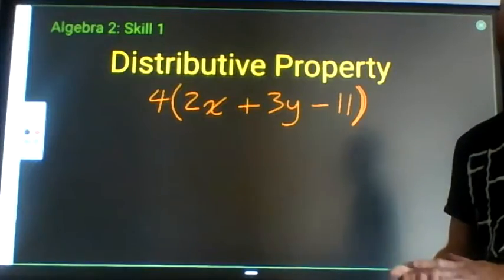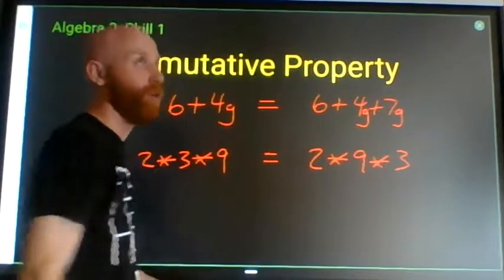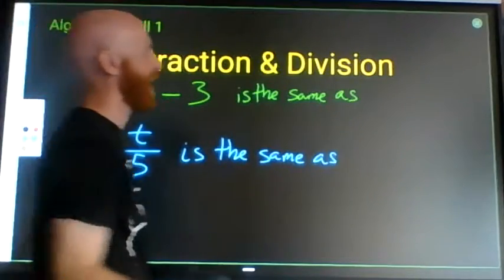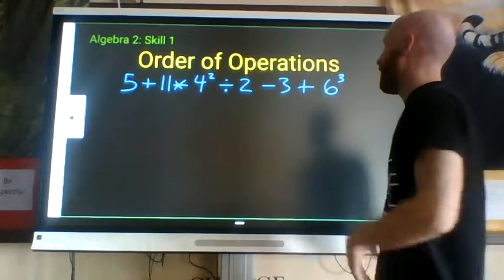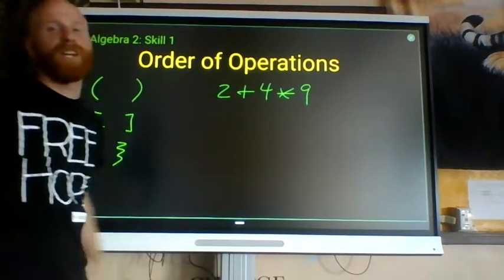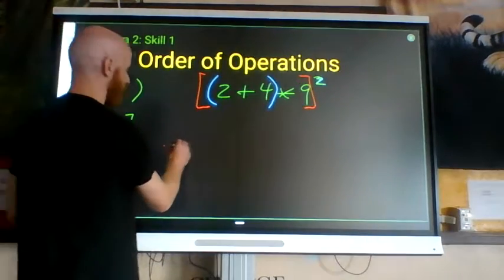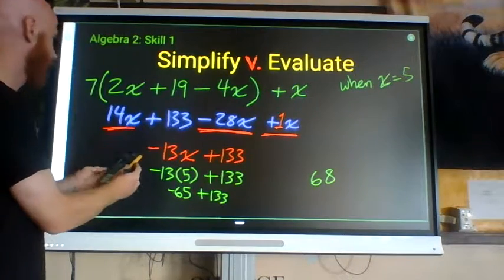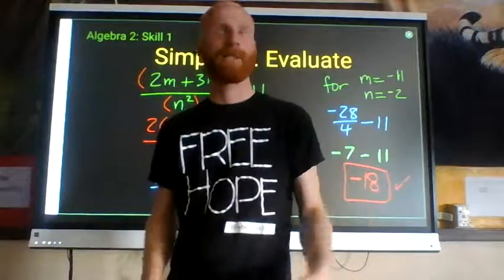Simplifying & Evaluating Expressions Review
some number properties, how to simplify and evaluate expressions - review of Algebra 1 topics